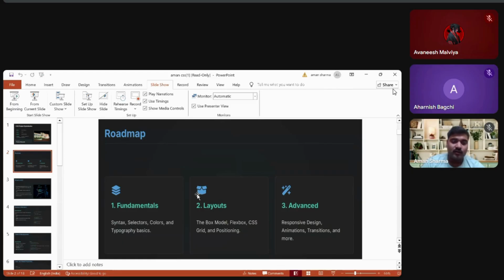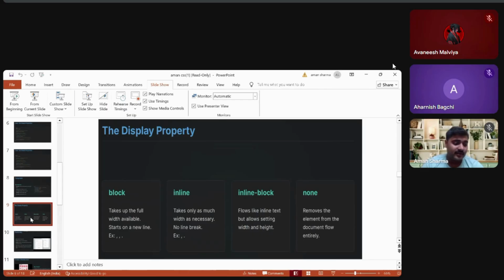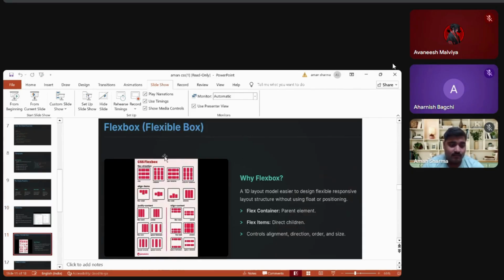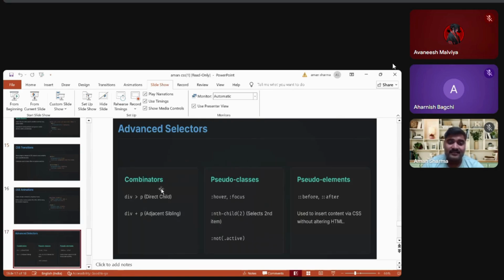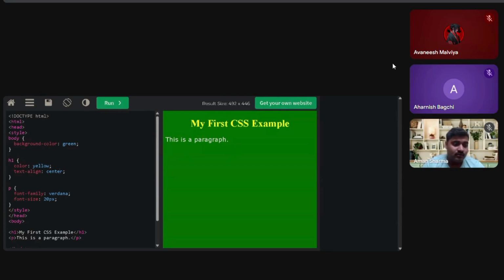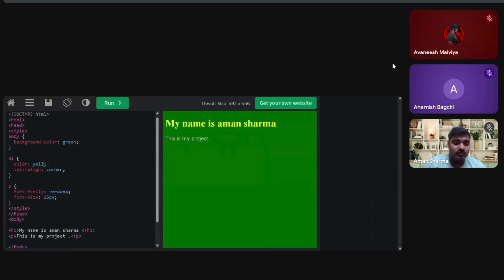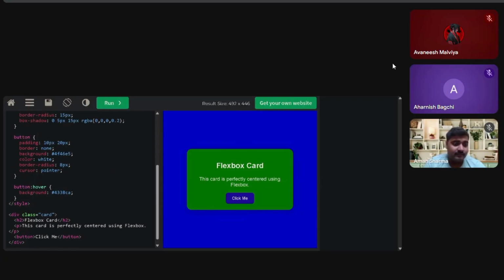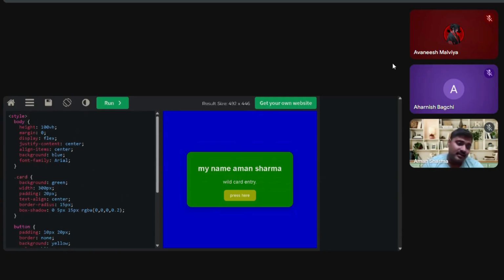MASTERING OF CSS WITH AMAN SHARMA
"In this video, you will learn CSS from basic to advanced in a very simple way. We cover everything from selectors, colors, backgrounds, borders, margins, padding, fonts, flexbox, grid, animations, transitions, responsive design, media queries, and modern CSS techniques. This video is perfect for beginners who want to understand how CSS works and how to style beautiful web pages. By the end of this video, you will be able to create clean, responsive, and professional-looking websites using CSS."